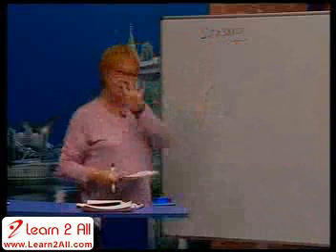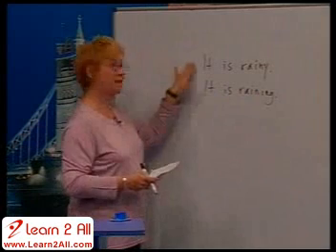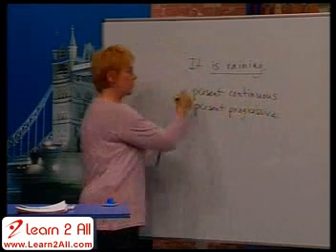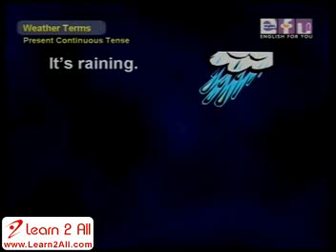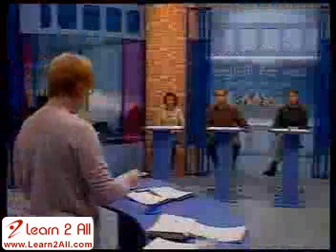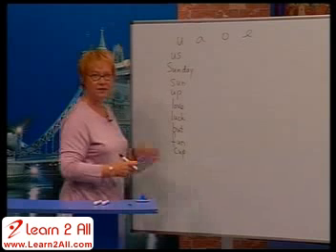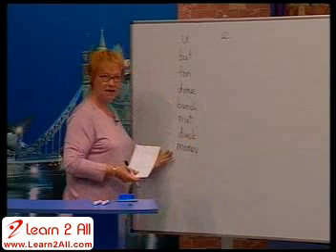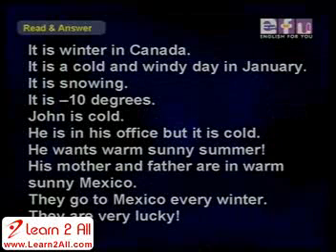المستوي الاول مبتدئ الدرس رقم 12